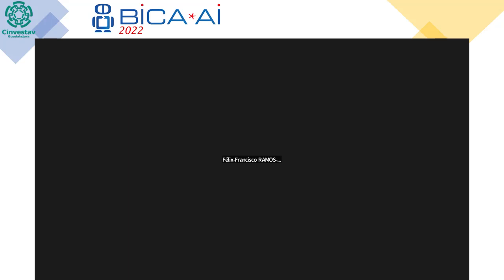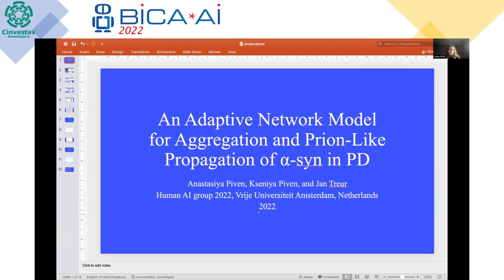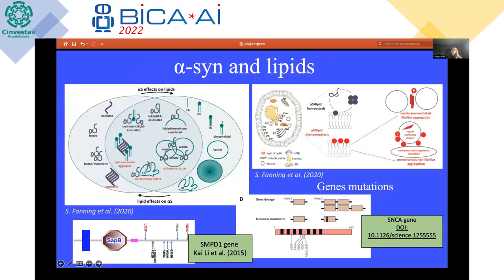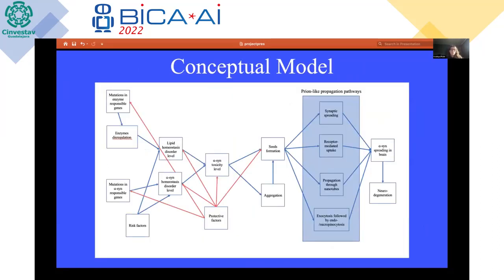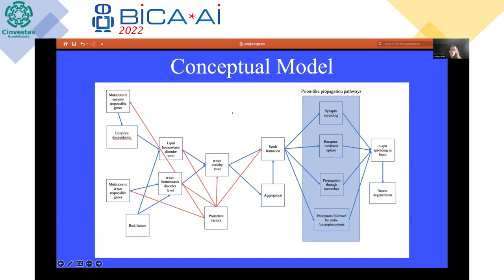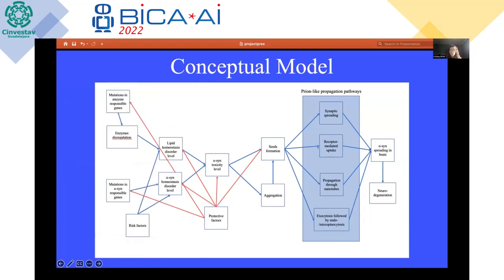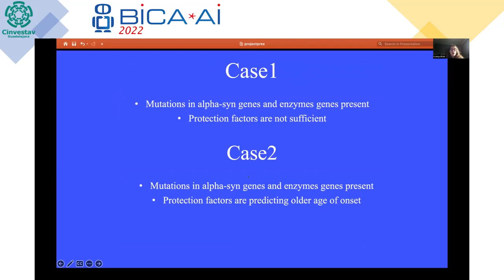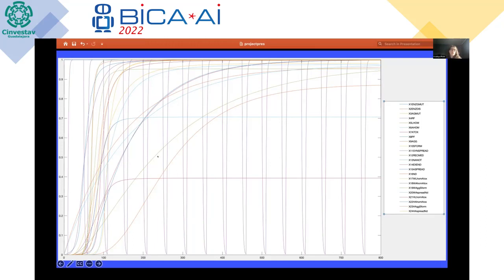2022 09 24 Auditory 1 Anastasiya Piven